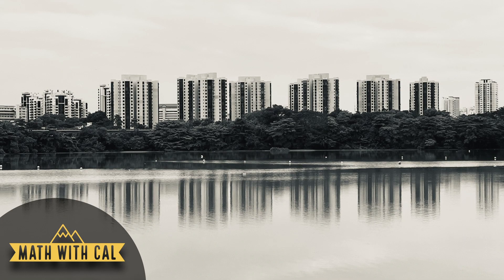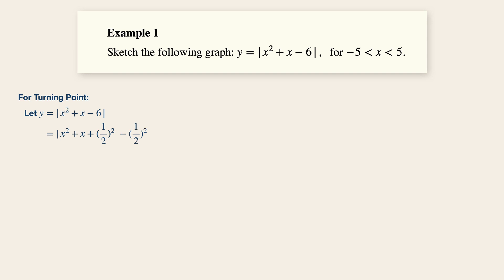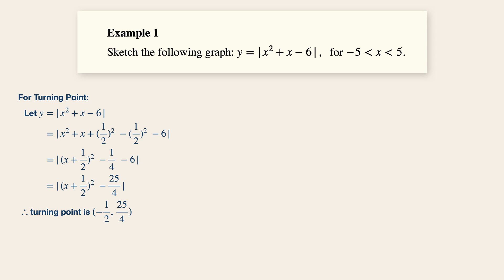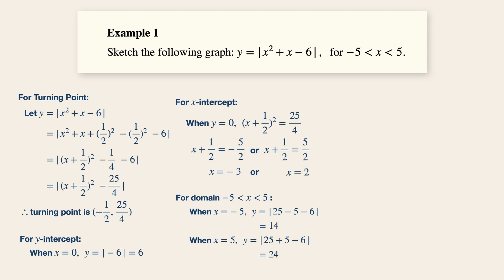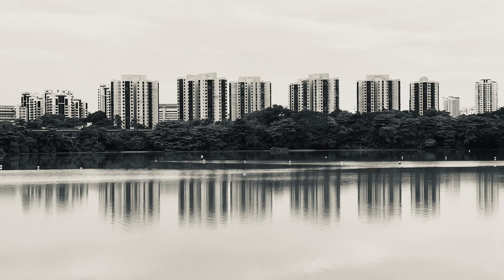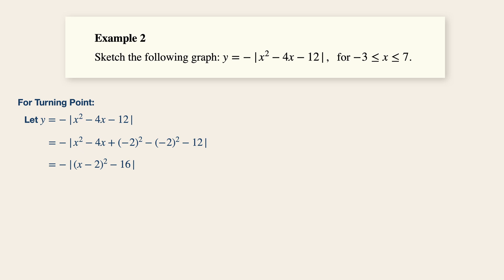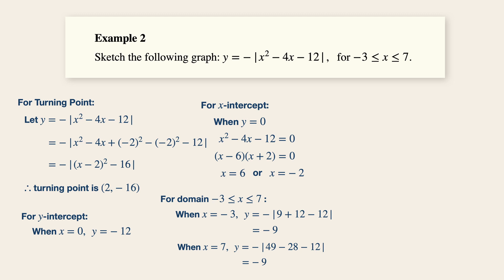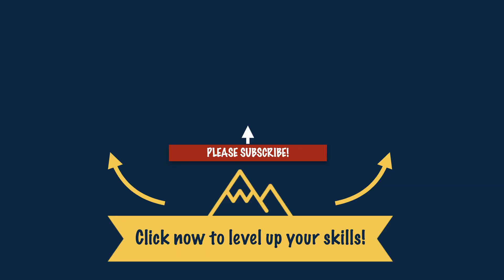How to sketch quadratic modulus graph | O Level Additional Math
Sketching a quadratic modulus function involves 4 vital steps:
1) Finding the turning point
2) Finding y-intercept
3) Finding x-intercept(s)
4) Finding the coordinates of the domain
Using these information, we can then sketch the graph easily